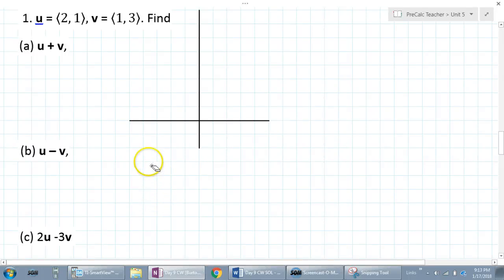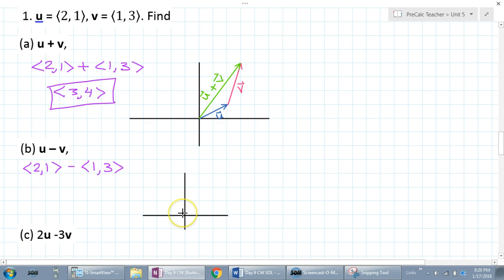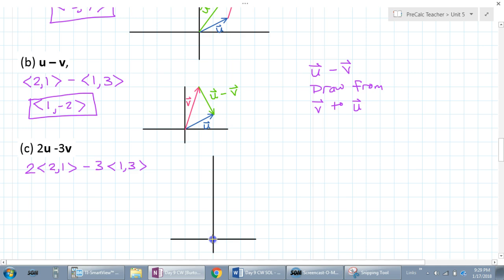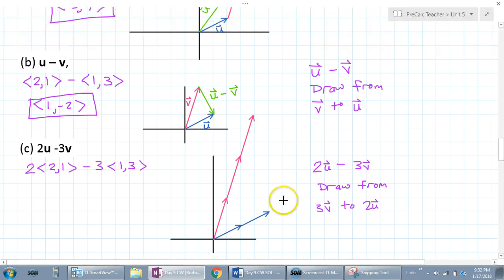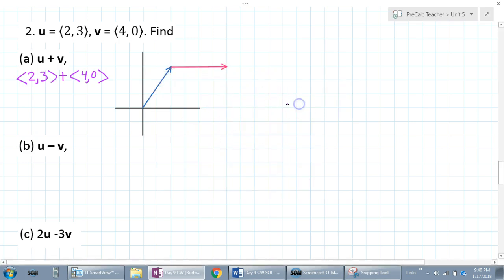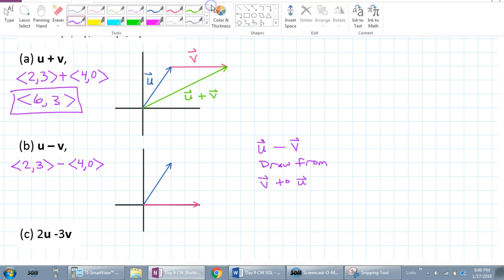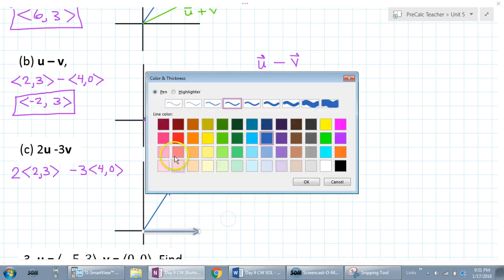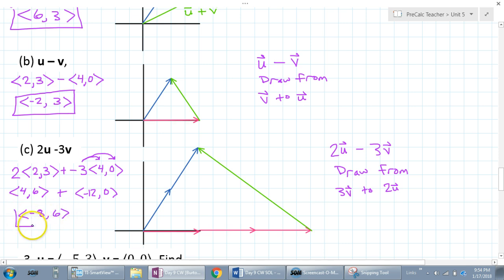Day 9 CW (1 to 2) Adding and subtracting vectors that are multiplied by a scalar